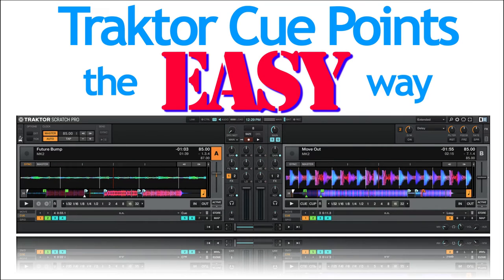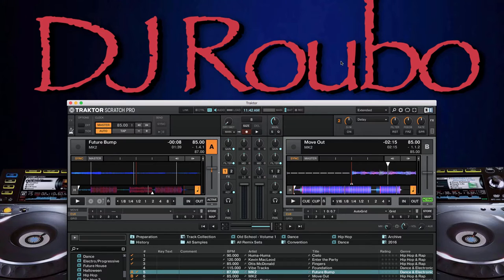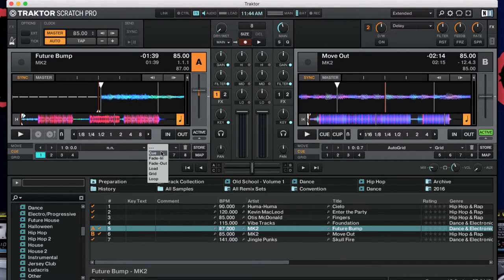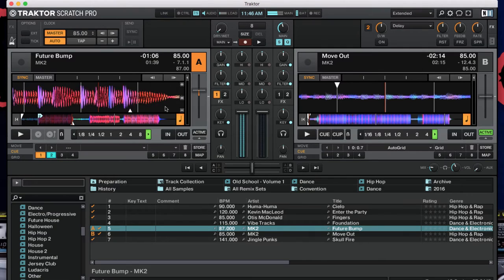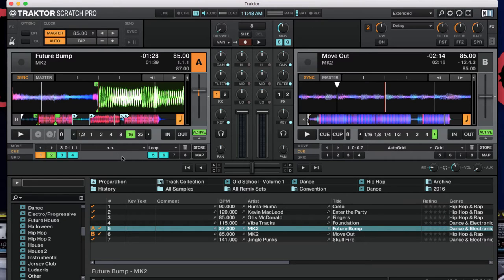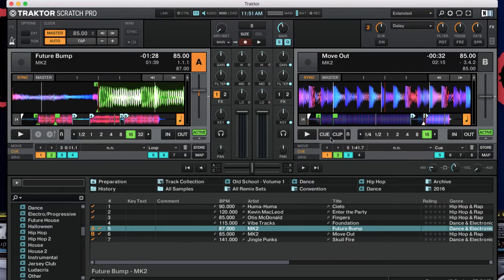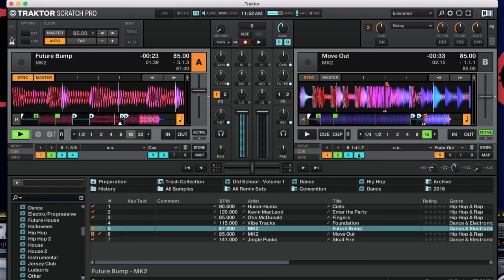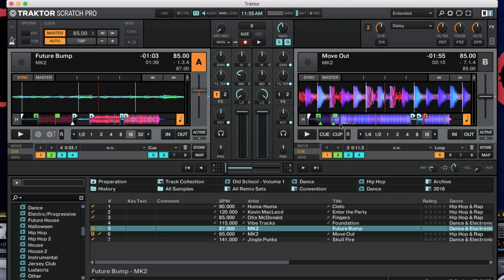Setting Up Traktor Cue Points - The Easy Way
In this video we'll walk through how to setup cue points in Traktor.  Even if you are using other software like Serato, Rekordbox DJ or Virtual DJ, the thought process is still the same.